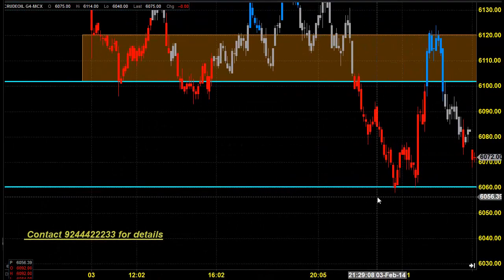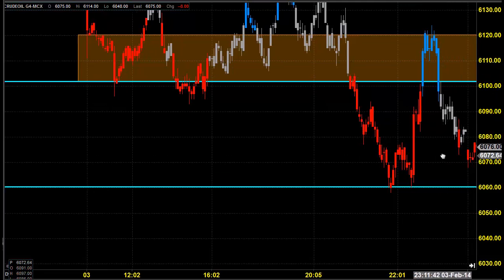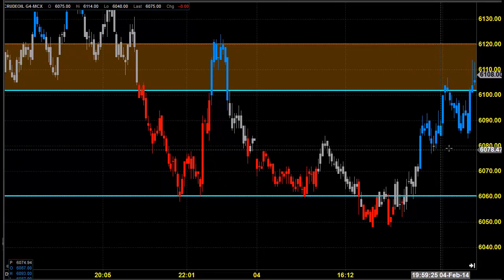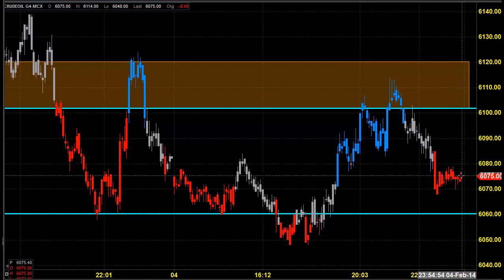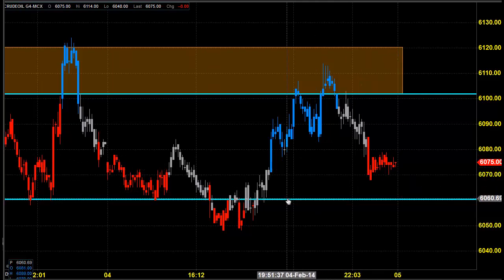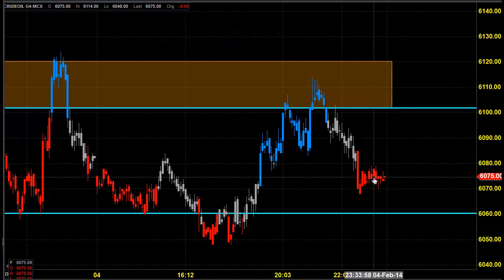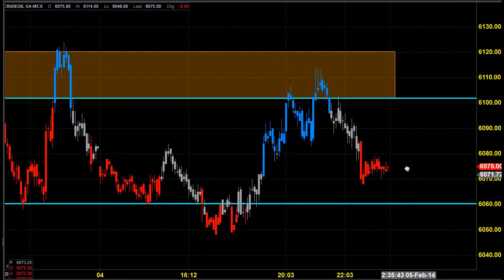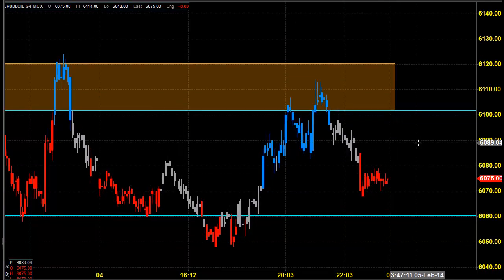MCX CRUDE OIL DAY TRADING ANALYSIS FEB 05 2014 English CHENNAI TAMIL NADU INDIA